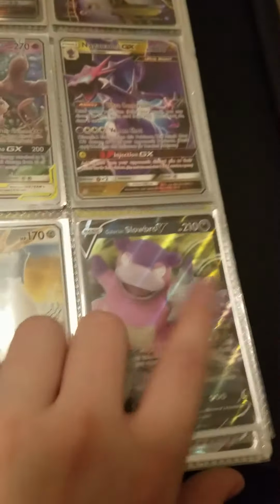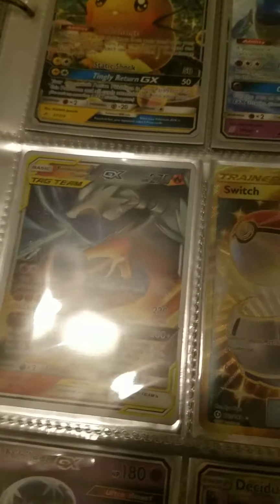dads house room tour 3 or something. MASSIVE GIVEAWAY AT END!!! MEMES!!! and get hit with nerf gun.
WARNING!!!
HIGH LEVEL CRINGE IT WILL HURT TO WATCH

pillow   @mypillow

MEMES!!! kind of